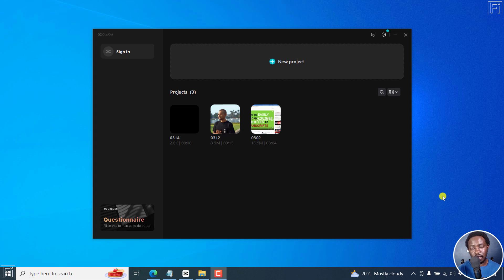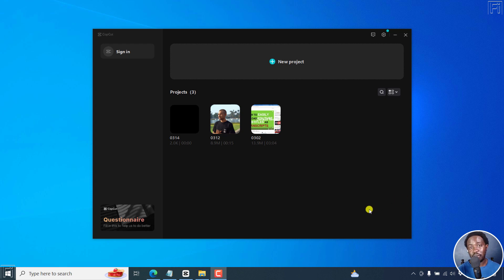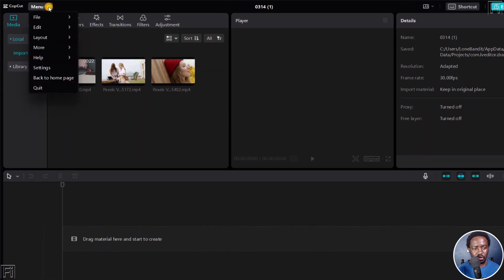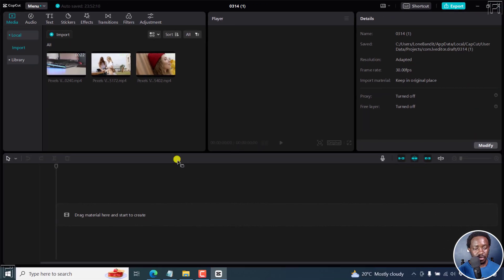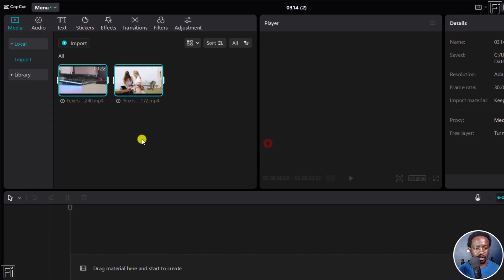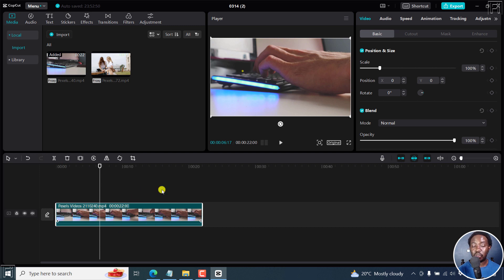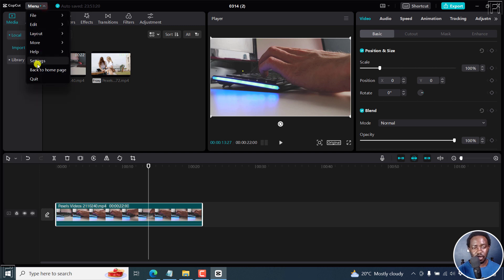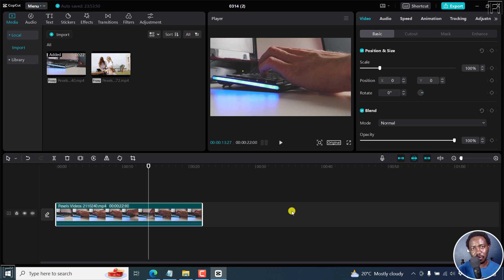How to Enable or Disable Proxy Video Editing in CapCut for Windows PC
In this video, I'll show you How to Enable or Disable Proxy Video Editing in CapCut for Windows PC.